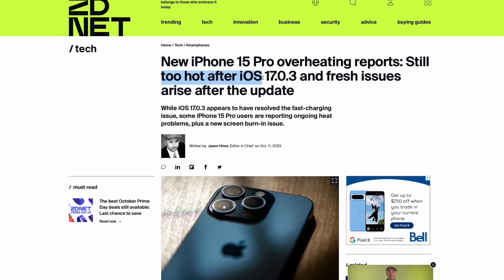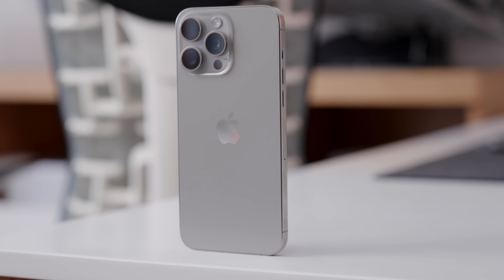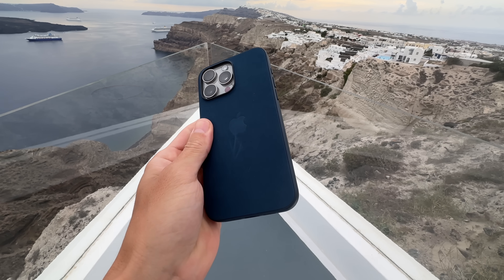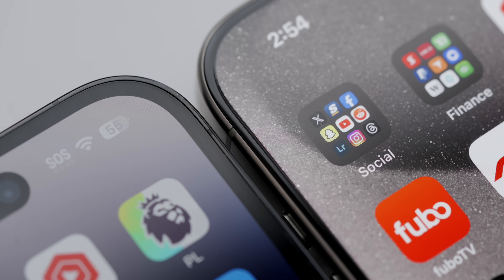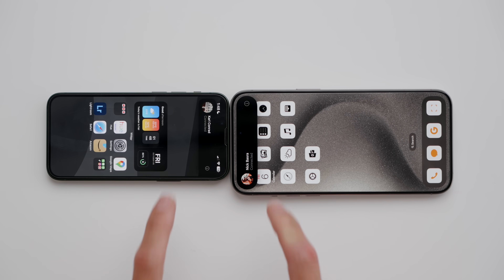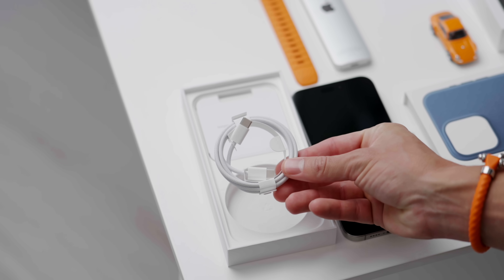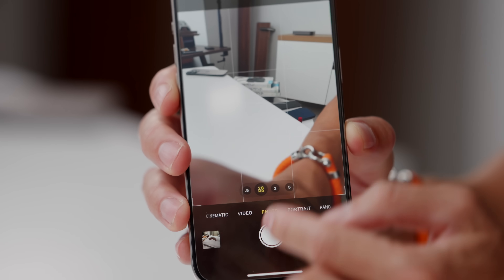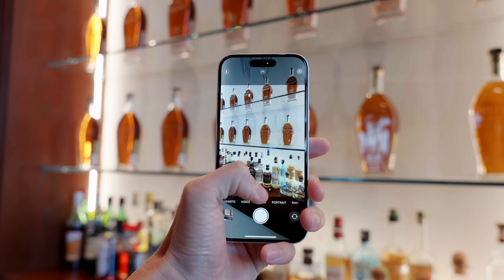iPhone 15 Pro Max REVIEW - One Month Later - Heating Issues, Camera Etc.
Here's my one month review of the new iPhone 15 Pro Max. There have been a few initial issues, but thankfully resolved with software updates.